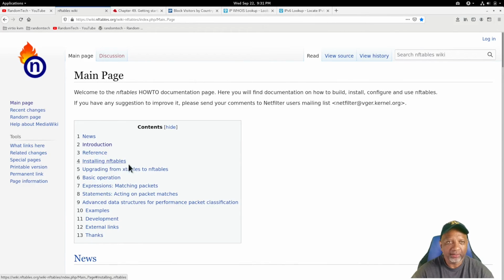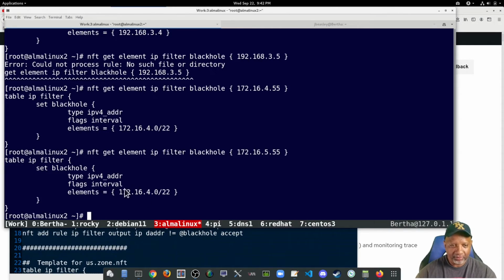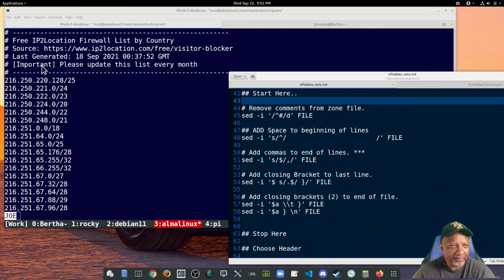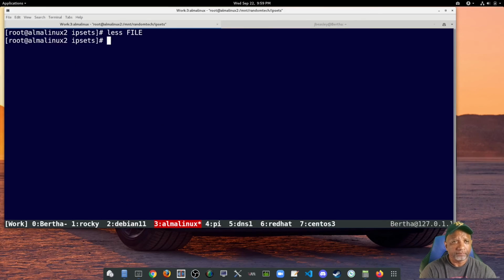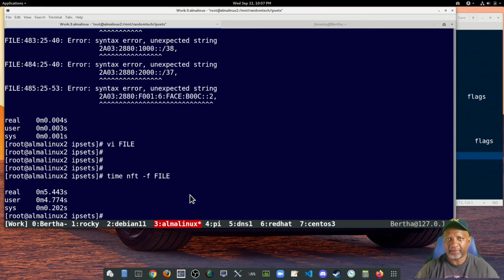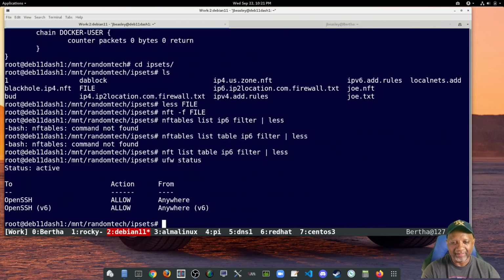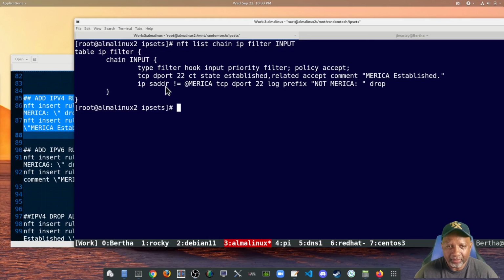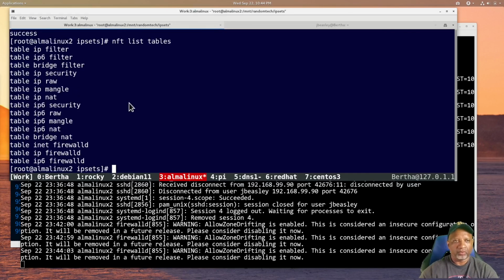GeoBlocking with nftables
Blocking IP addresses based on geographic location using nftables.  Timeline below.

Timestamps for the Good Parts.  (Around 15 minutes total)

4:11 - 6:05 - Create Sample Set

9:41 - 11:07 - Download U.S. Country list of ip addresses from ip2location.com
21:30 - 23:08 - Convert downloaded file to nftables format.
23:15 - 24:40 - Import file into nftables.
43:06 - 46:24 - Add Rule to block SSH.